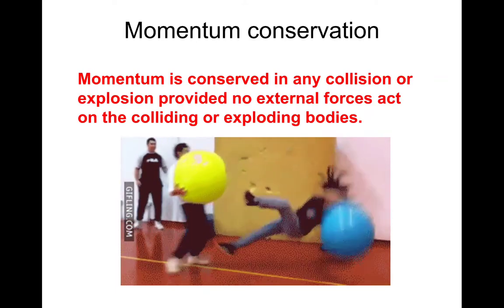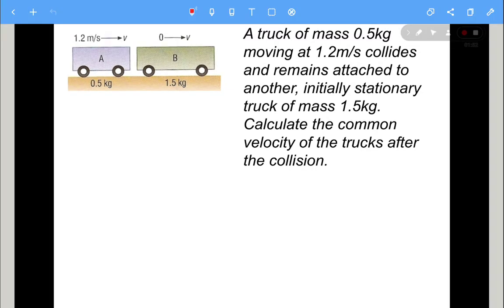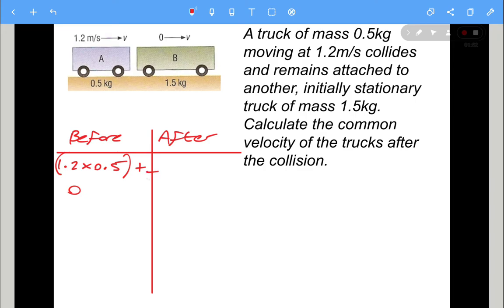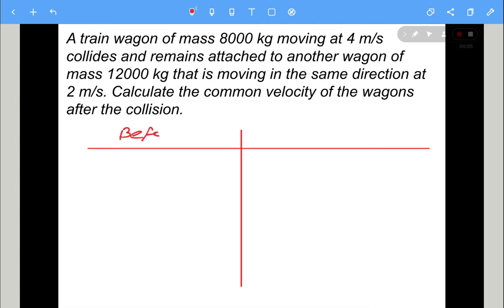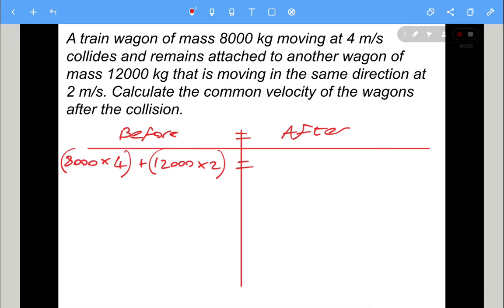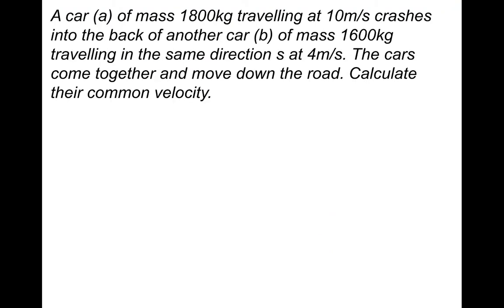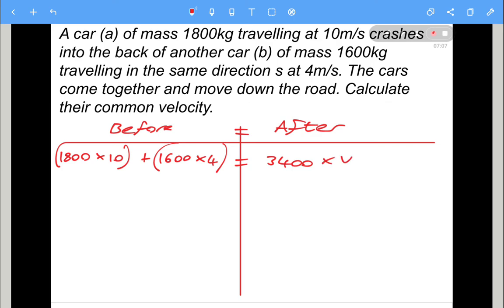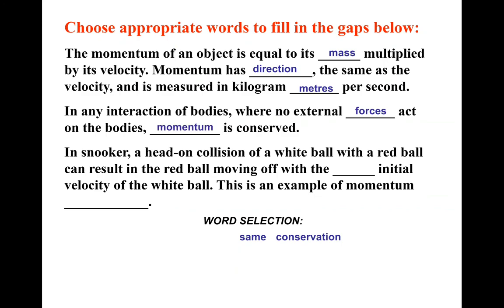GCSE Physics - Forces Lesson 10 - Momentum Conservation.